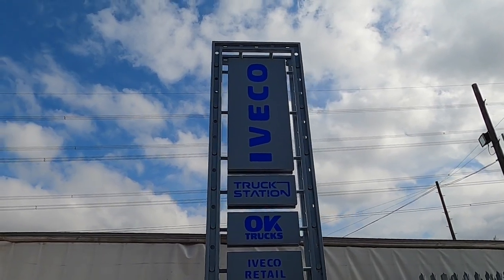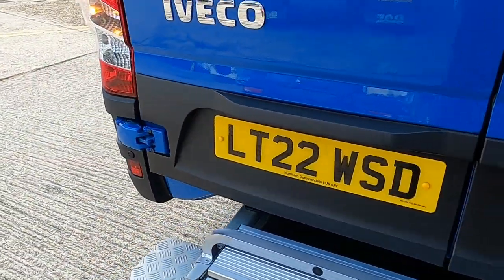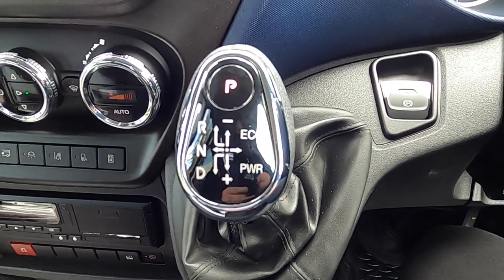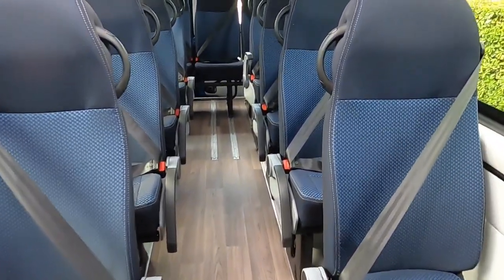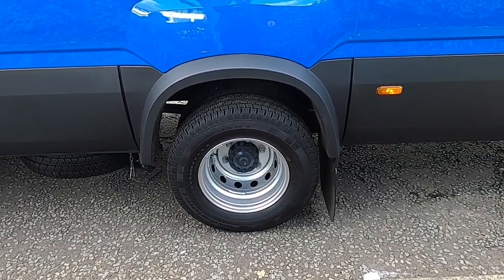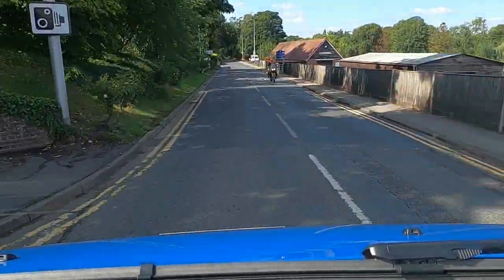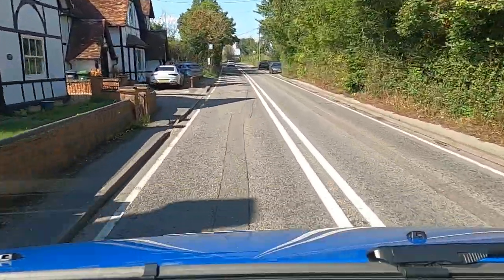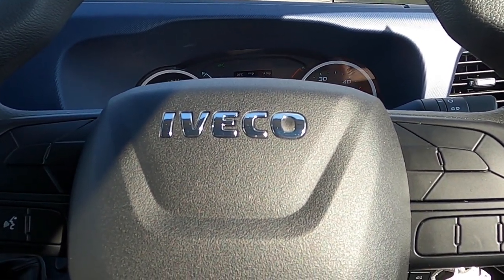Test Drive | Iveco Daily